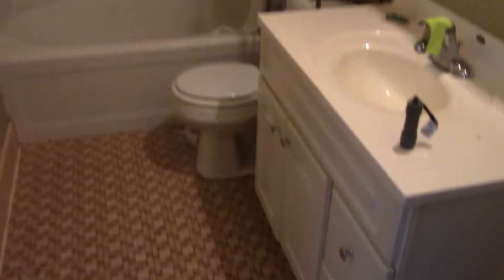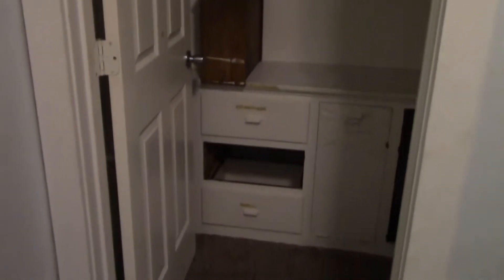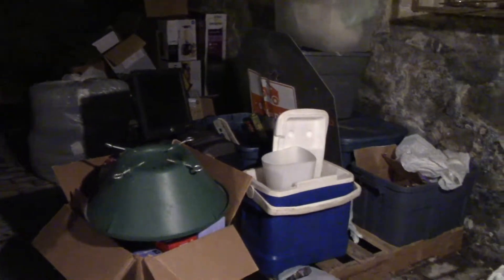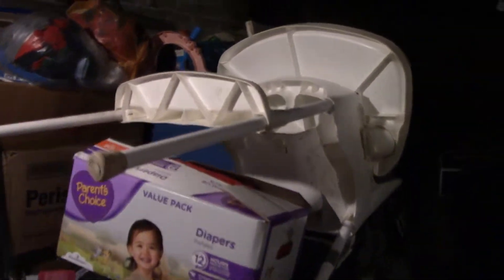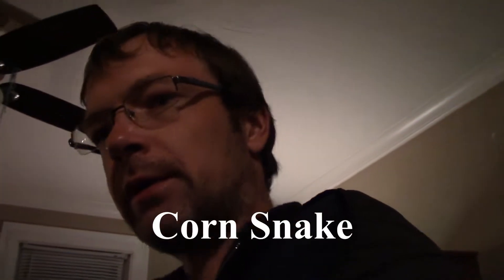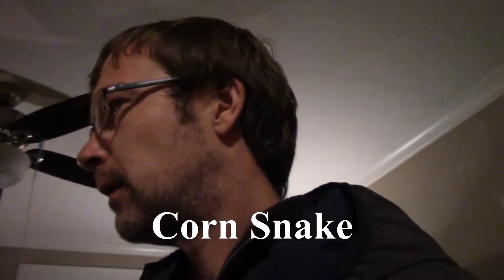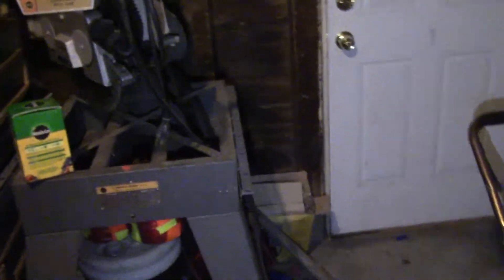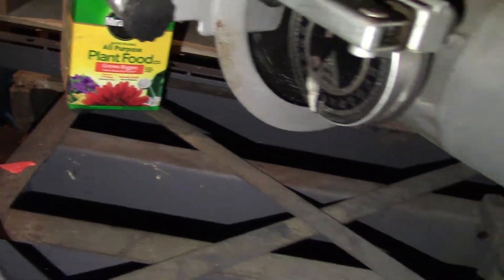Unit After Eviction Part 2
Apartment after Eviction: Part 2 were we are so far